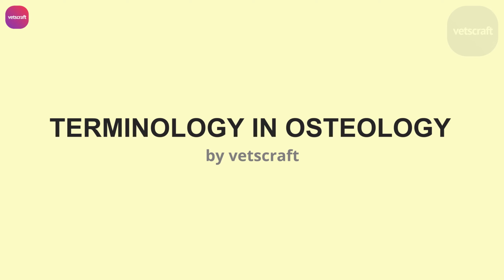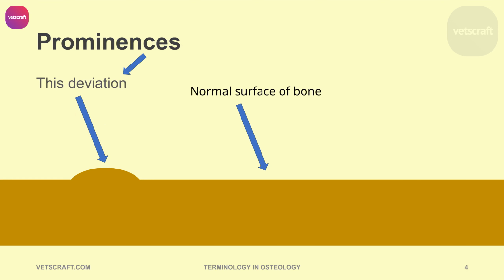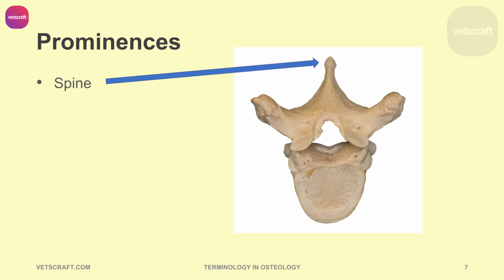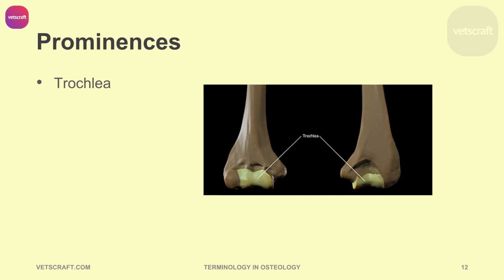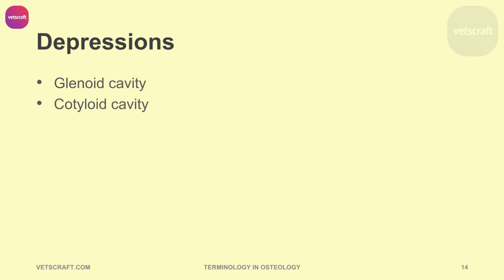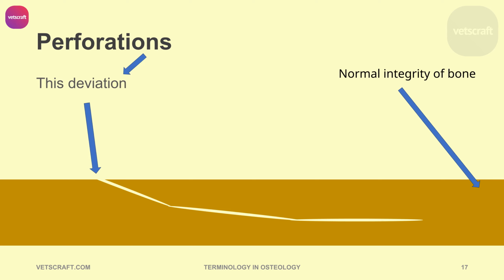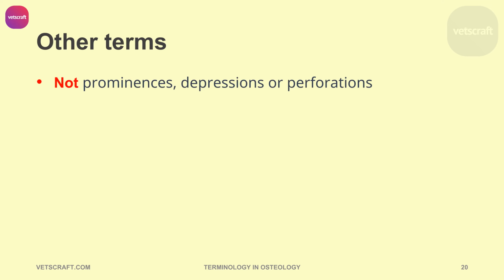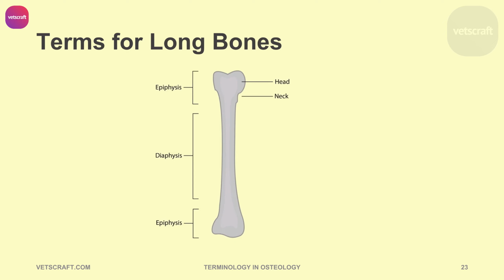Terms Used for Bones | Terminology in Osteology | Veterinary Anatomy | Vetscraft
Lots of technical words are used in veterinary Osteology that are known as Terminology of Osteology.